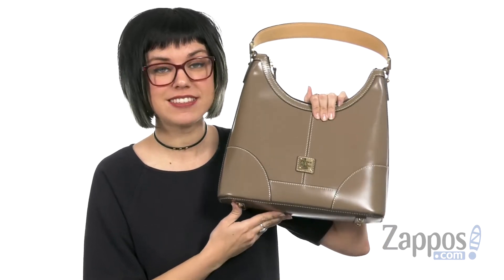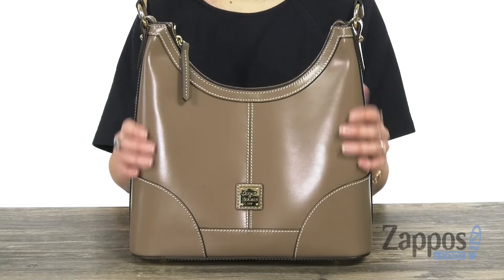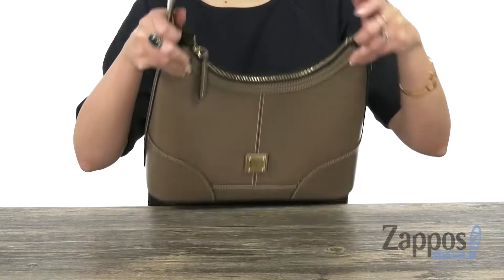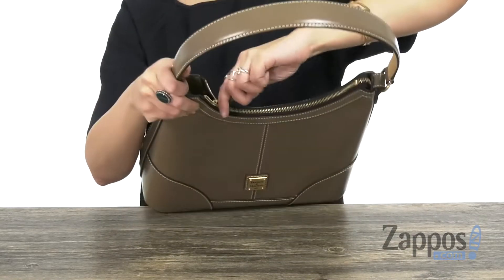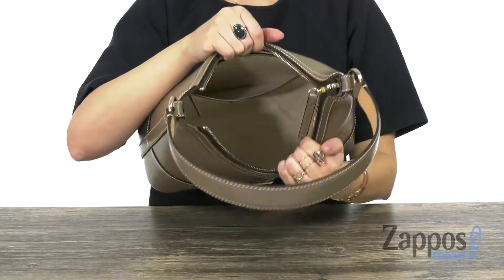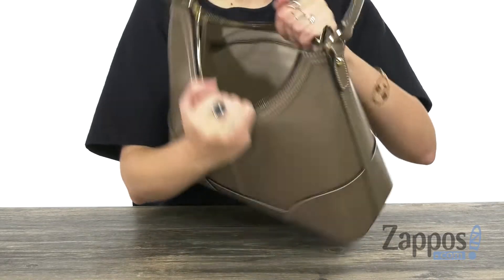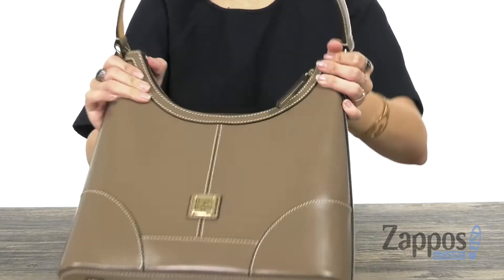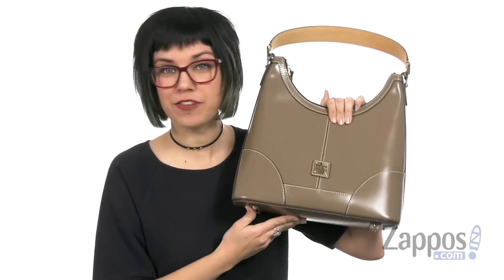Dooney & Bourke Selleria Hobo SKU: 9152892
Carry a timeless bag like the Dooney &amp; Bourke&trade;, it will be a long time piece in your collection.
Made of smooth Italian leather.
Zipper closure.
Top shoulder strap.
Signature logo engraved hardware detail at front.
Protective metal foot base.
Lined interior.
Interior zip and slip pockets.
Imported.